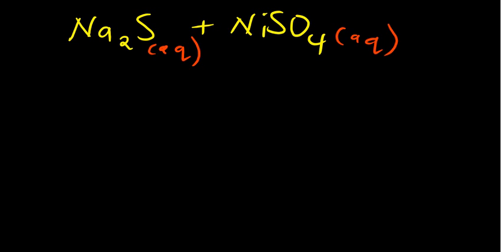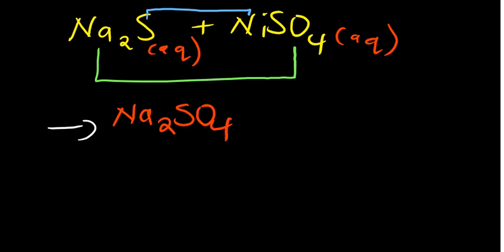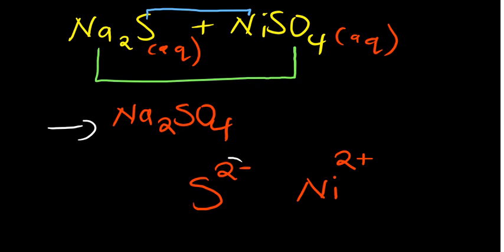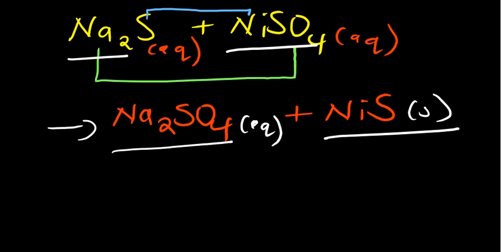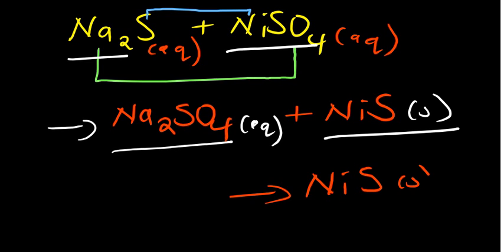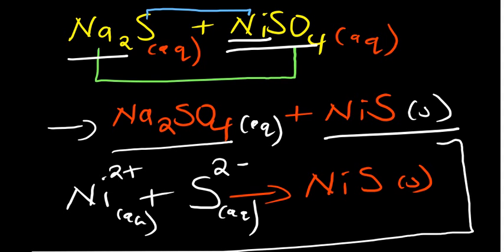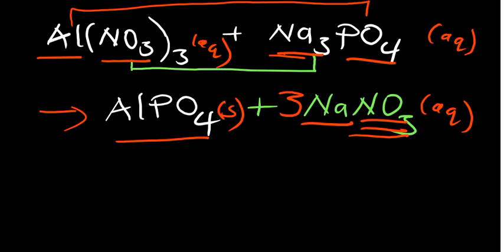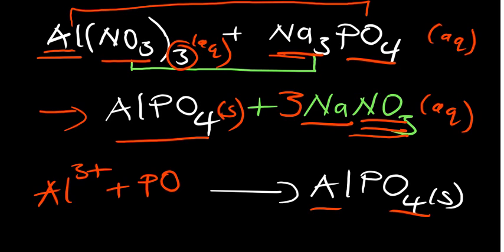Net Ionic equations | Precipitation reactions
In this video we go over precipitation Reactions, balancing their chemical equations and determining ionic equations.